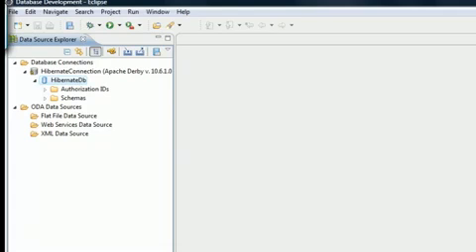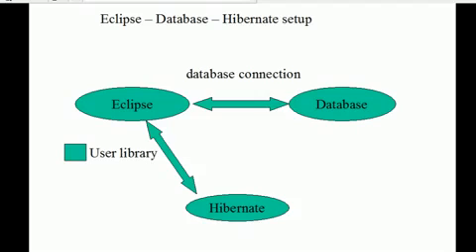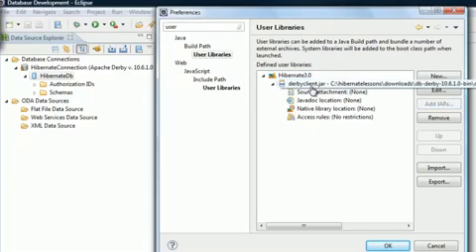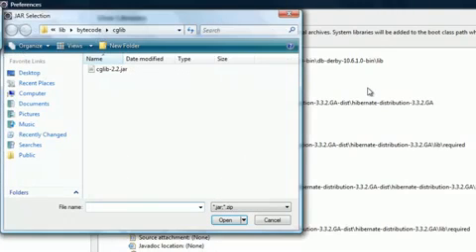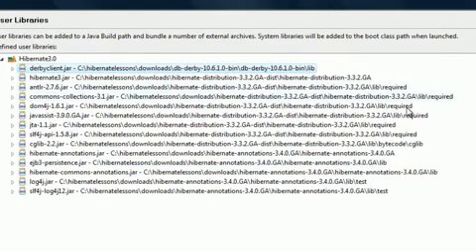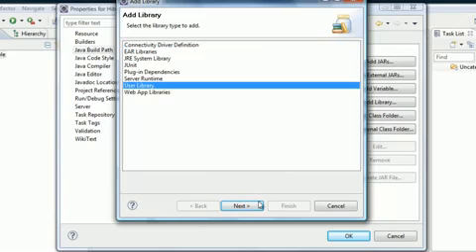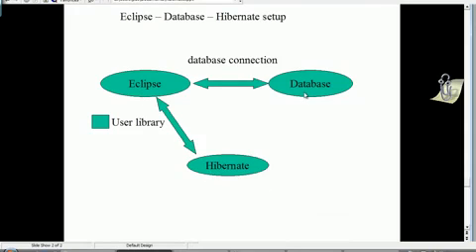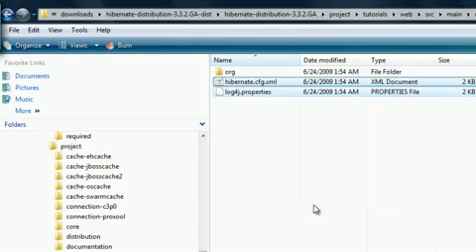Java Hibernate Tutorial Part 2 setup